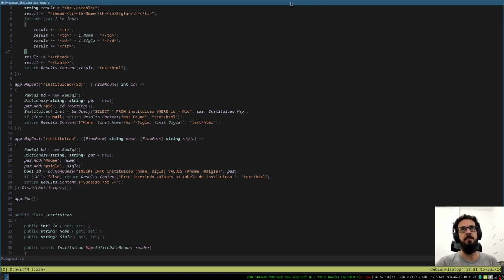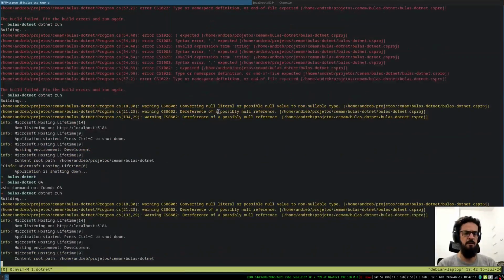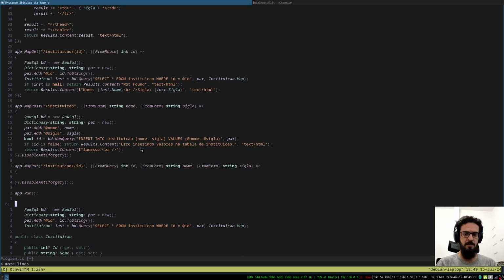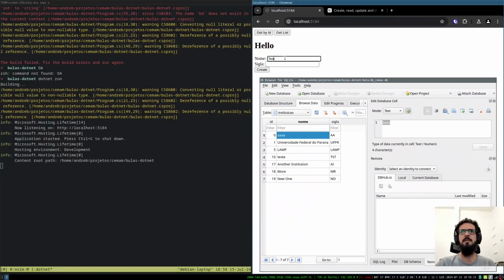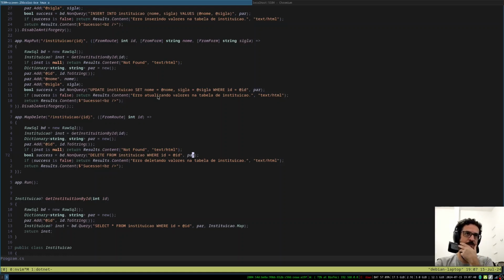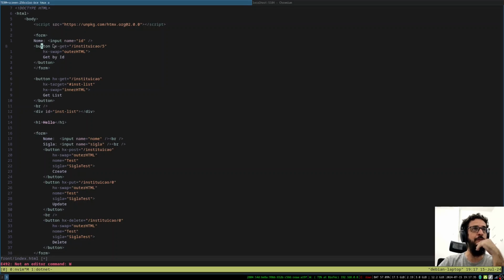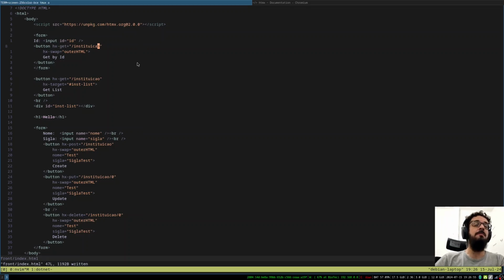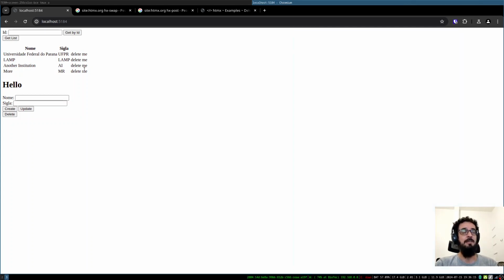CRUD with C# and HTMX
In this 3rd episode of the series, we finish the first stage of the backend by completing the CRUD methods.
We also do some small improvements on the frontend.

The audio is a lot better now, but far from perfect. I told you: we're getting there ;)